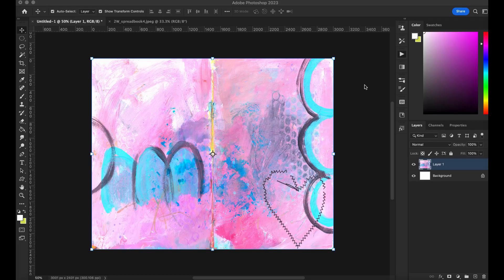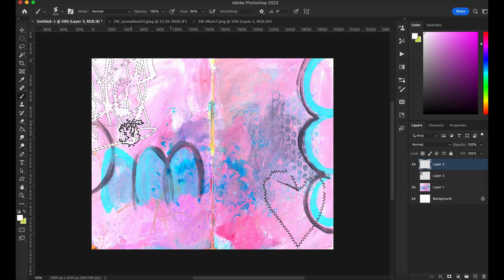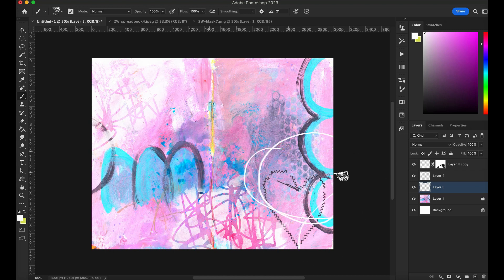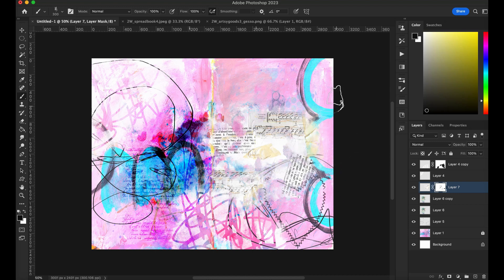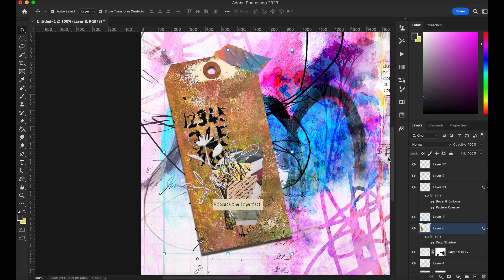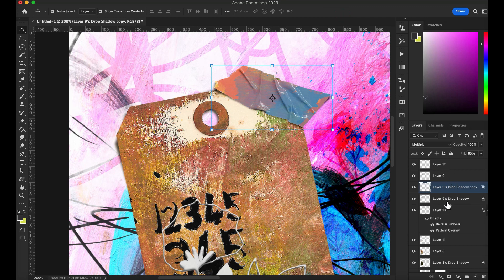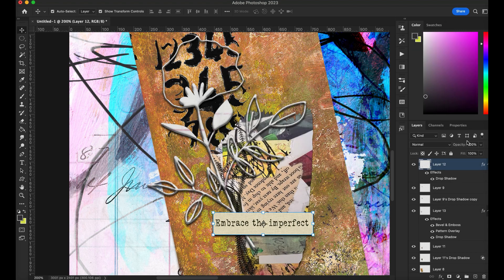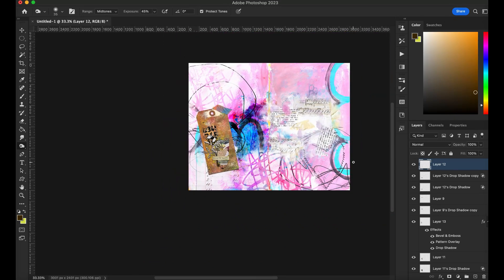Unveil Your Creative Side with this Amazing Photoshop Art Journal Page Tutorial!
In this video you can unlock the the benefits of creating a fun digital art journal spread with photoshop.
The same type of spread can be used for a digital scrapbooking page.

Get a Free Mini Dynamic  Brush Set